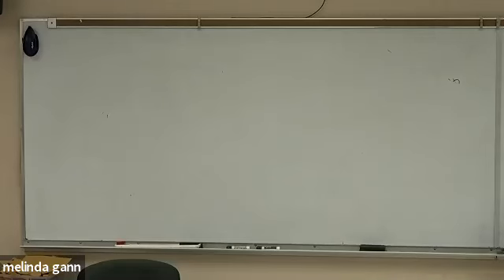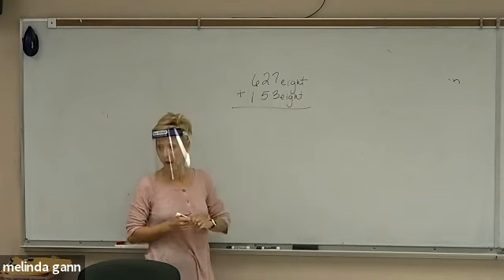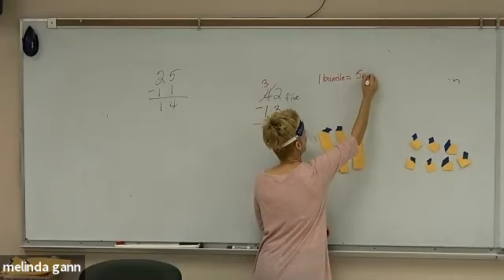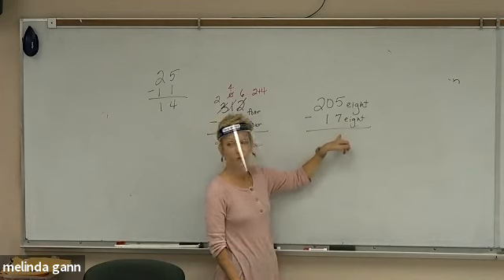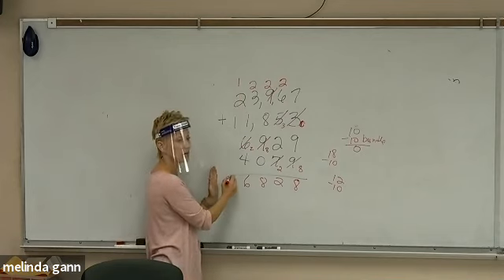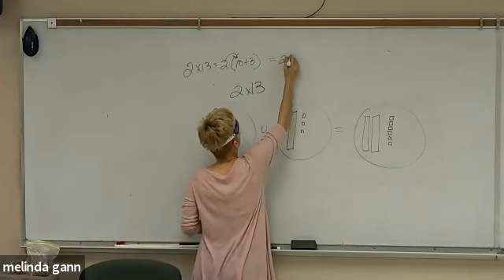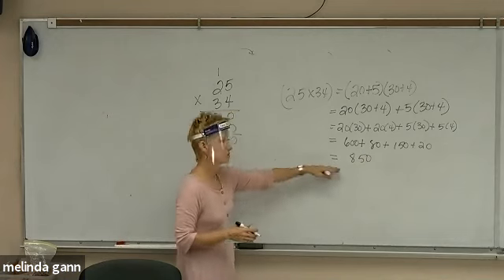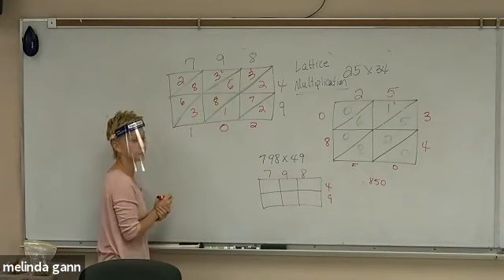MAT 210 Sept 29 Base Subtraction